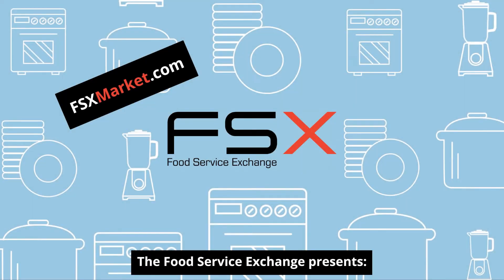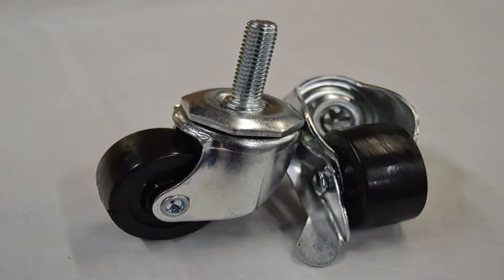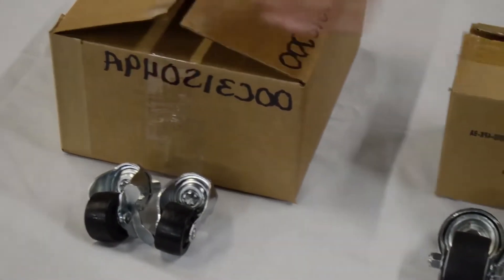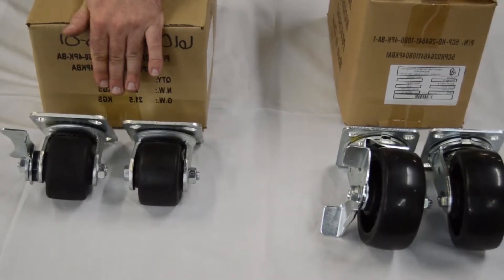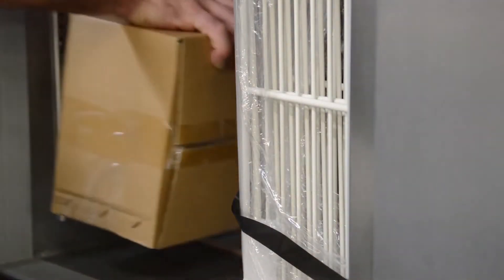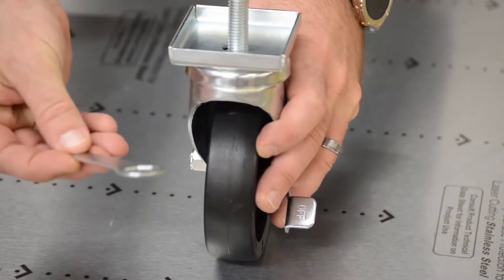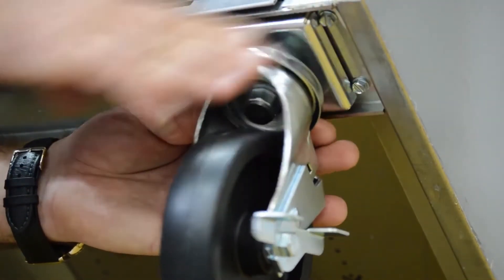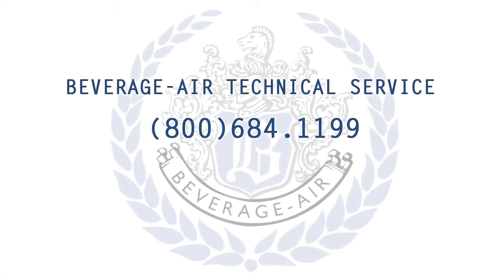Beverage Air How to Guide Installing Casters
In 1944 Beverage Air was created by John Buffington, the first item John invented and patented after opening his business was the original horizontal bottle cooler. Two years after opening Beverage air, John brought his brother Herman into the company. Beverage Air’s company headquarters are found in Winston-Salem, North Carolina. While their manufacturing and distribution are done out of a warehouse in Brookville, Pennsylvania.

Beverage Air’s mission is to create exceptional refrigerators and excellent customer service at competitive rate. Through their 70 years in business, they have grown into an extremely reliable, reputable brand that far exceeds the food service industries customers.

Bakeries, grocery stores, restaurants and convenience stores are just a few of the many food service businesses that have benefited from Beverage Air’s equipment. One of their most well-known products is a 3-section refrigerator that offers lots of room for storage and organization. They are also known for offering reliable, well-made beer dispensers at a competitive rate.

Beverage Air is highly respected around the world for its consistency, high performance, and impeccable innovations.

Beverage Air has cross temp technology which allows food service business owners to easily turn the refrigerator to a freezer in just a switch of a button. This setting has a range of -15 degrees to 40 degrees Fahrenheit. Cross Temp products are considered energy efficient and adjust in order to stay in maximum energy efficiency mode. This is based upon usage of your cross-temp refrigerator and is one of the many beneficial aspects of these products.

Beverage Air bases their success on how successful you are after using their foodservice equipment. They strive to deliver quality solutions and to far exceed any standards you have when purchasing a product from them.